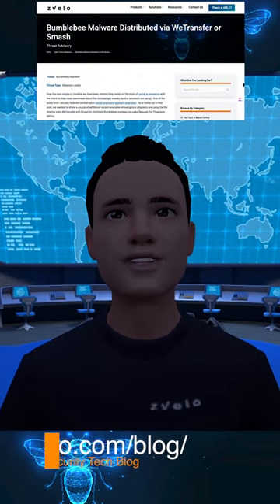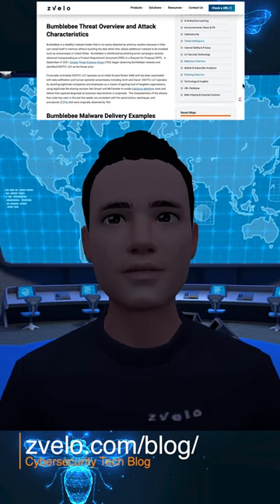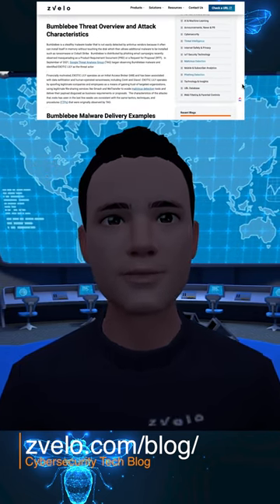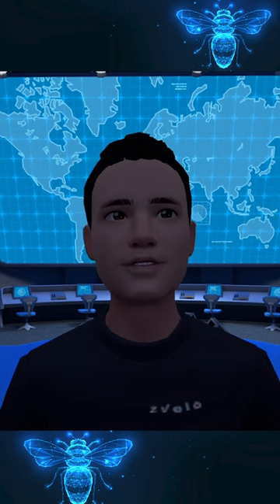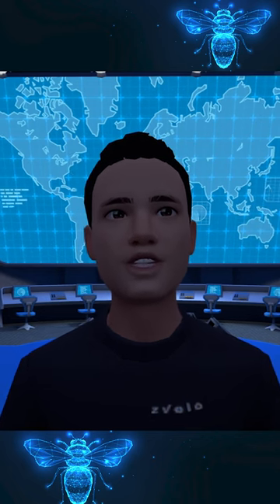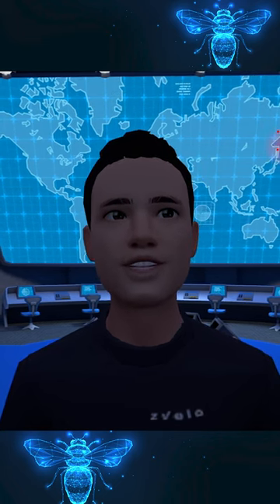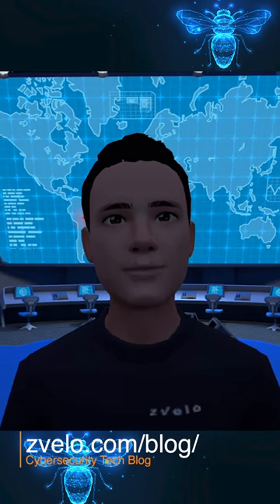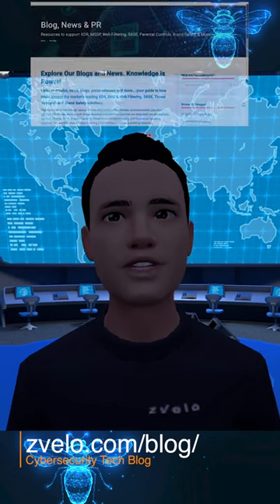Bumblebee Malware Phishing Alert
Over the last couple of months, we have been sharing blog posts on the topic of social engineering with the intent to help raise awareness about the increasingly sneaky tactics attackers are using.  One of the posts from January featured several basic social engineering attack examples.  As a follow up to that post, we wanted to share a couple of additional recent examples showing how attackers are using the file sharing sites WeTransfer and Smash to distribute Bumblebee malware via sales Request For Proposals (RFPs).